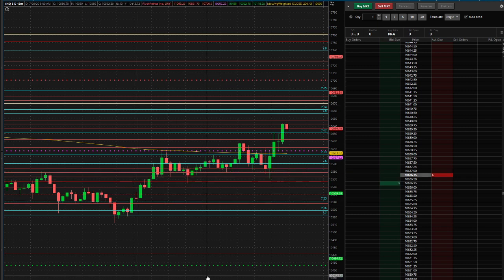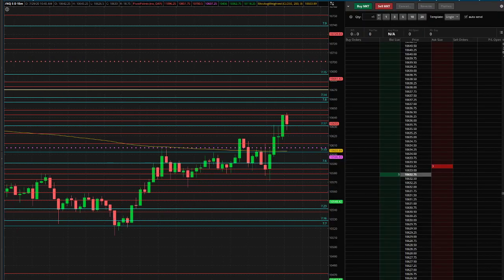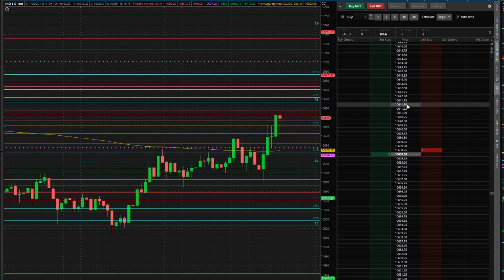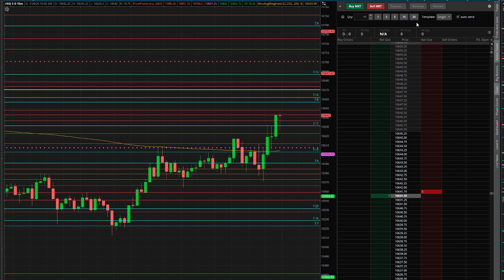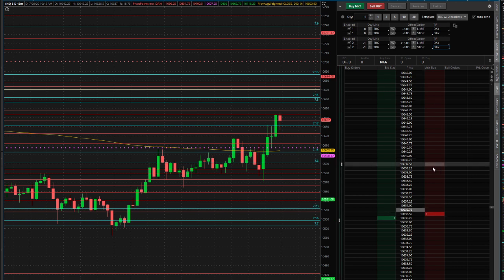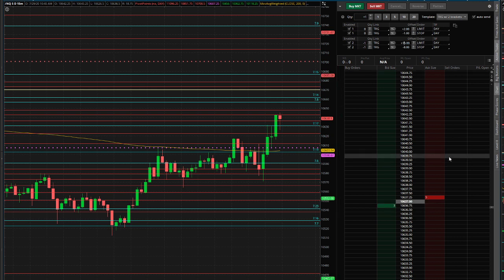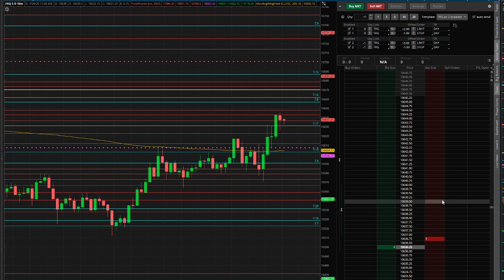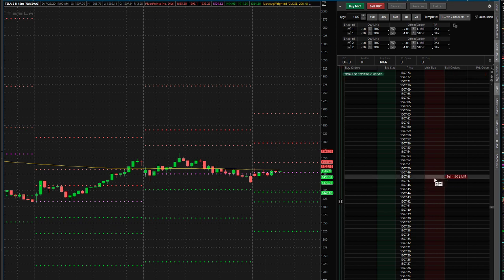How to use a DOM in Think or Swim (Futures or Stocks)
Happy Trading!!!

I am Lauren, a Futures Day Trader and I started my journey on YouTube in 2020.  I trade 4 products everyday on the futures market: Gold, Oil, S&P 500 and Nasdaq 100.  I typically take videos of my livestream with my team.  I alert my trades on a platform called Slack (similar to discord) to all of my members.  I alert twice a day; Morning's (7-10am) and Evenings (8-10pm). I also mentor/coach individuals that want to learn and/or get better with technical analysis as it comes to trading and reading charts.

Thanks!!